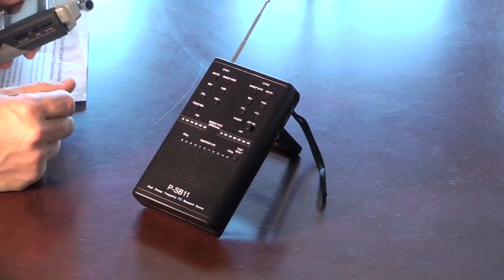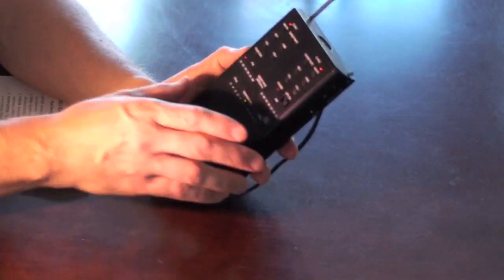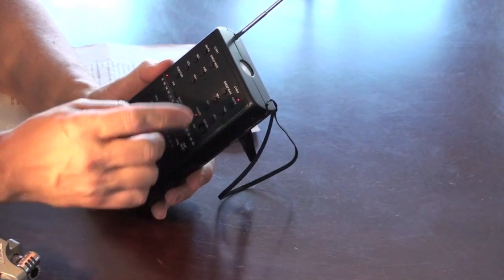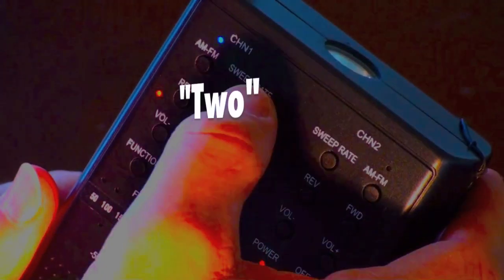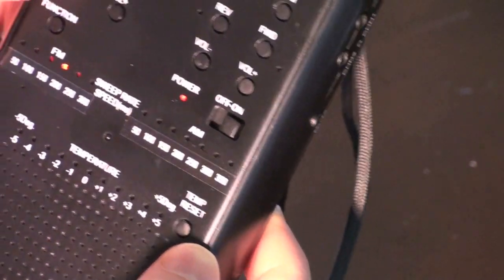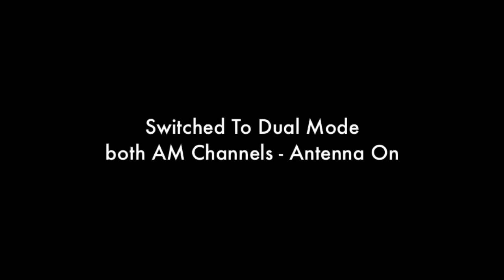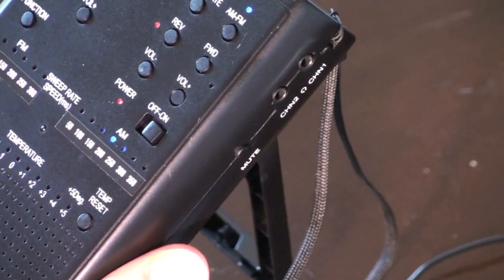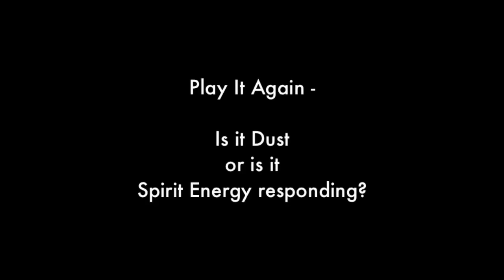Spirit Box - P-SB11 - Out of Box Experiment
I did a test of the P-SB11 on June 29, 2014. What I have found is the device does get responses, but the new Spirit Box is very noisey. Please note I understand that due to formatting and the types of computers, speakers or devices being used to play this may not have the proper audio capabilities to make out some of the responses. Some of the responses in this video are very hard to hear, but were heard and deciphered using Boise noise canceling headphones at full volume. The audio signatures are there, but it takes years of experience that allows one to sometimes hear, but mostly decipher.

Instead of only editing in the best ones, I chose to allow some of the harder to hear DRVPs Direct radio voice phenomena clips stay in. Allowing users and ITC researchers the opportunity to realize that even though they may not be A grade, they are relevant to the conversation and data being received. I did not clean up any of these nor amplify them outside of iMovie. Even though I could have imported the file in an audio program and spent hours if not days amplifying and cleaning up the responses so they can be heard better, I chose to bypass that burden for multiple reasons. Namely time.